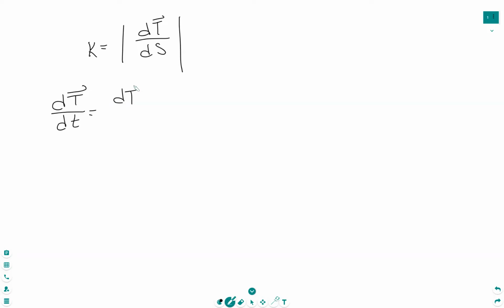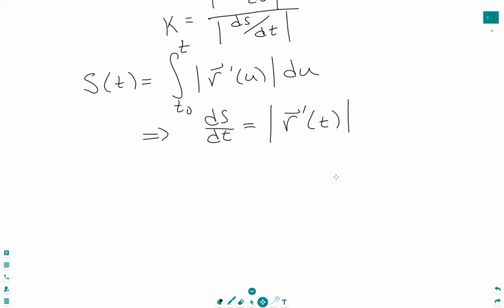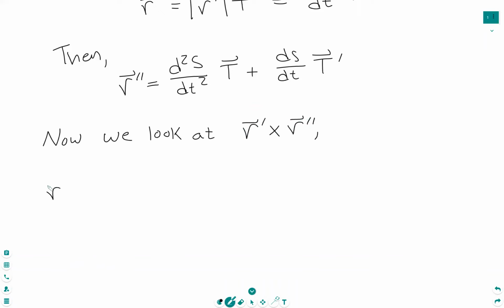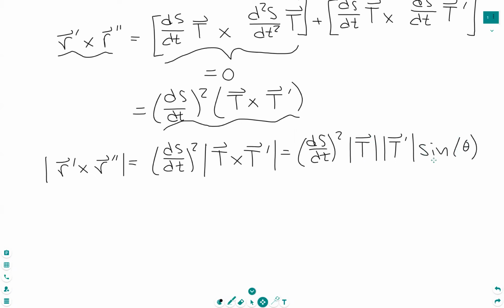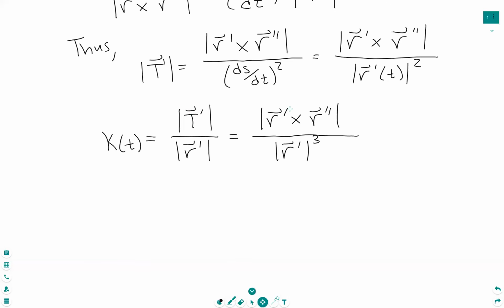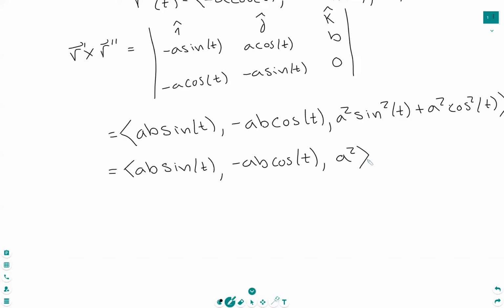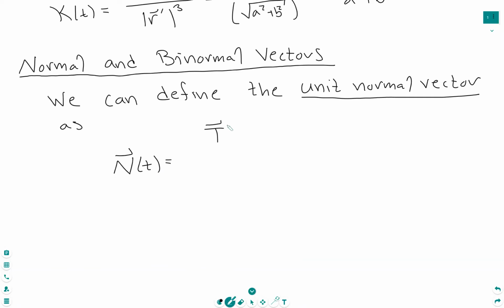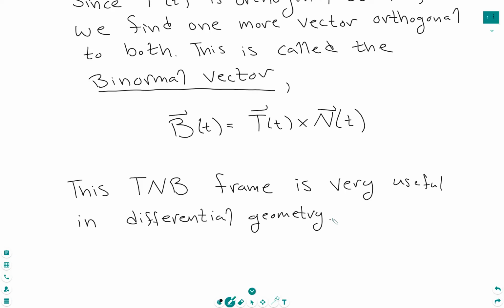Calculus 3 Lecture 7